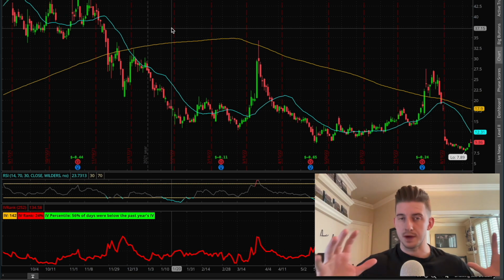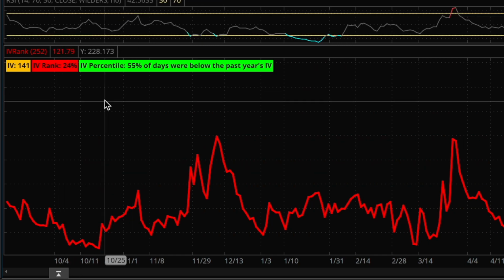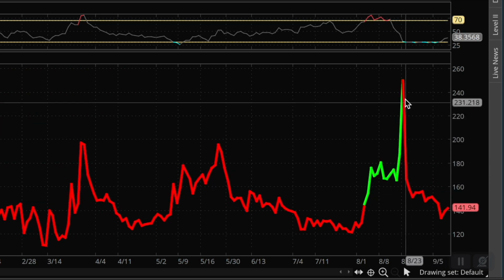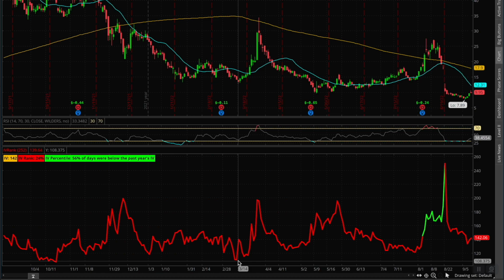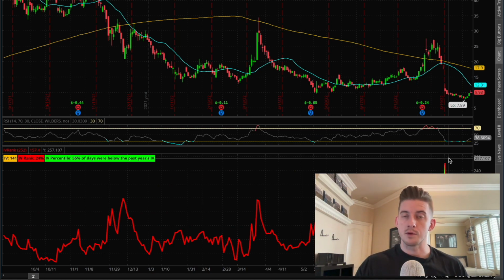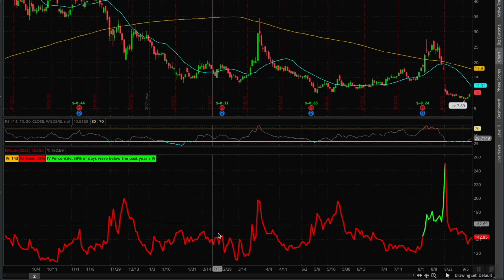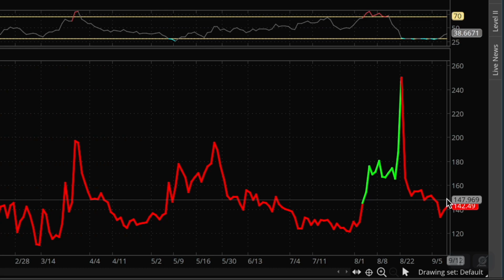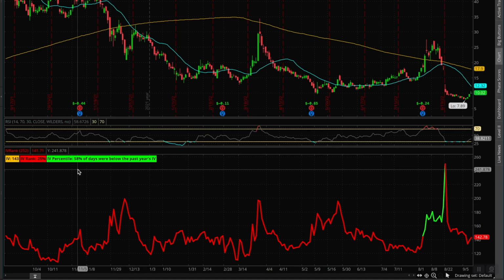The MAJOR Flaw Of IV Rank (Options Traders Beware!)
The IV Rank indicator is a very common and popular metric for options traders. It offers a great way to measure a stock's implied volatility in order to assess whether current IV levels are best suited for option buying strategies (e.g. debit spreads, long calls, long puts, etc.) or option selling strategies (i.e. credit spreads, iron condors, strangles, covered calls, the wheel strategy, etc.). However, in some situations, the IV Rank indicator can get skewed significantly and no longer offer accurate implied volatility measurements. So in this video, we'll take a deep dive into this issue and discuss why it's also very important to use the IV Percentile indicator as well.

Chapters:
0:00 Introduction
1:28 How The IV Rank Indicator Works
5:03 The One Situation Where The IV Rank Indicator Fails
6:42 Why IV Percentile Is A Better Indicator
7:36 The Bottom Line
8:36 Get 13 FREE Stocks With Moomoo